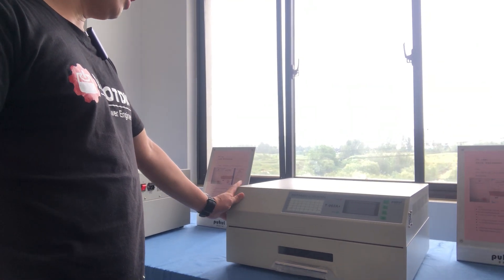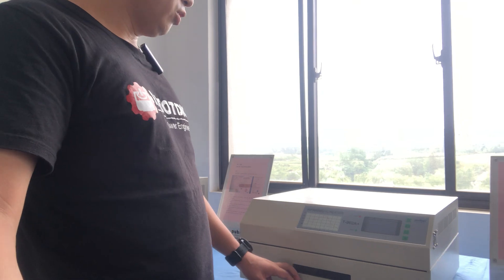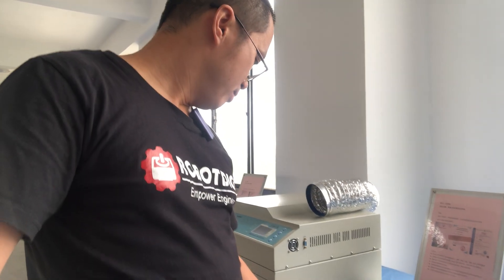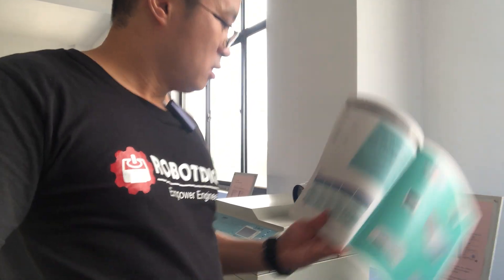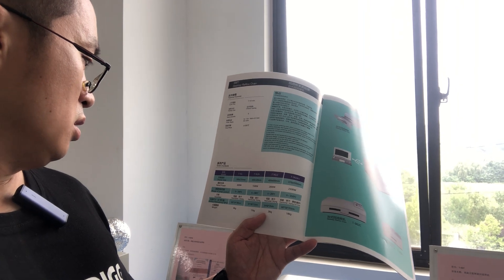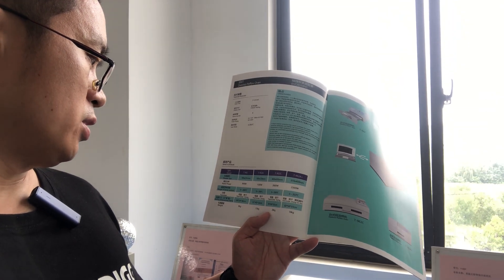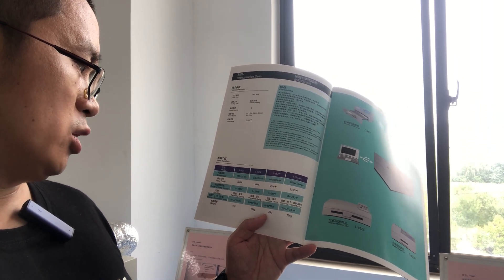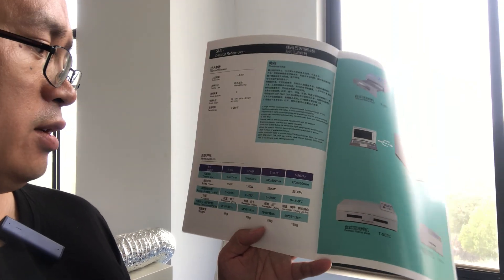RobotDigg Desktop Reflow Oven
T-962C, T-962A+, T-937, T-937M, T-960e, T-961 desktop reflow oven for SMT works from RobotDigg China.